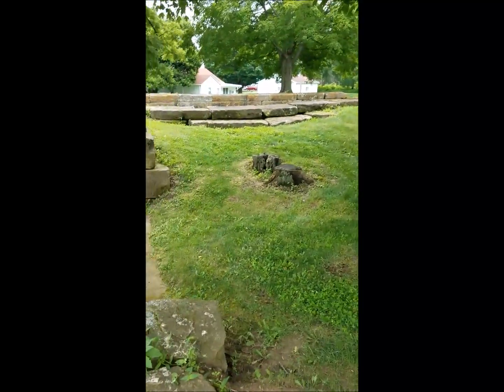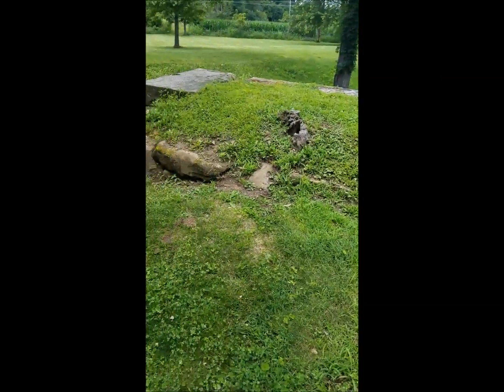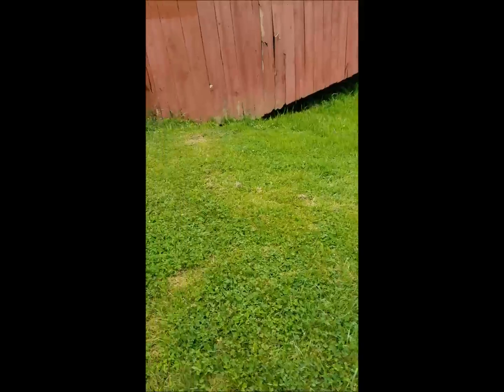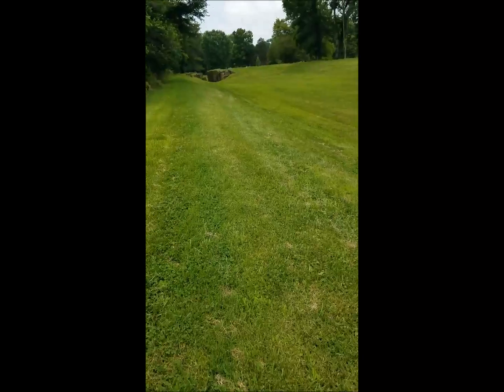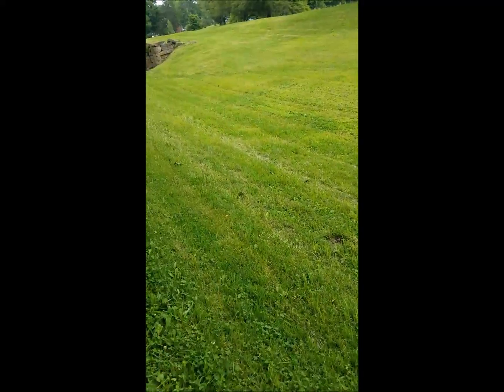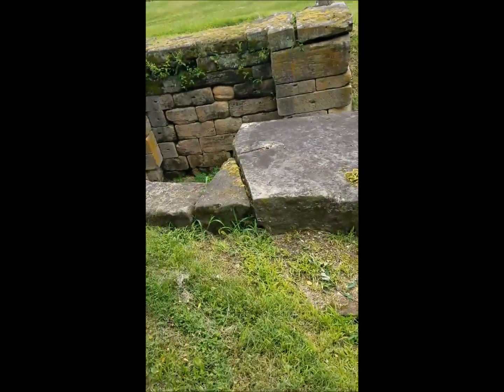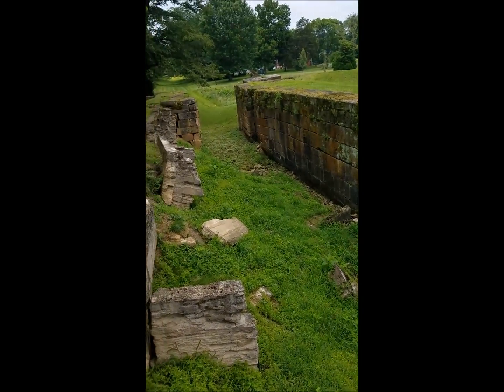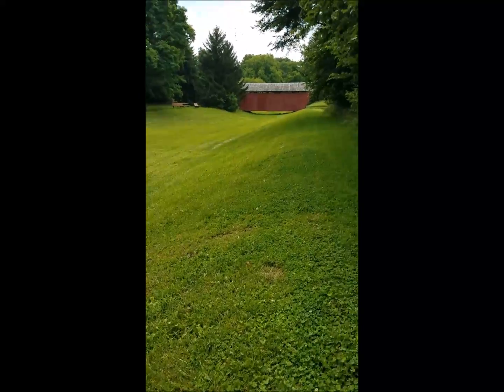A Visit to Lockville Park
Today I went to Lockville park in Carroll Ohio and saw the ruins of an old lock.
Canals were big in Ohio and locks were kinda like elevators for the canal boats. Rich piece of history.